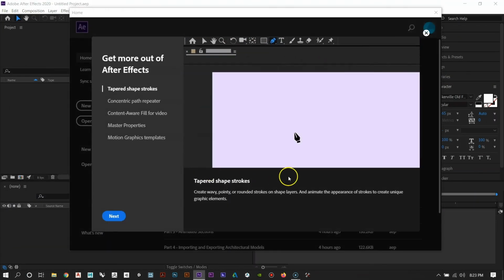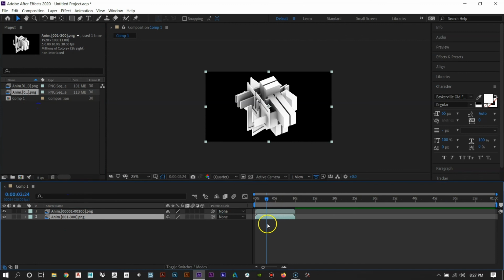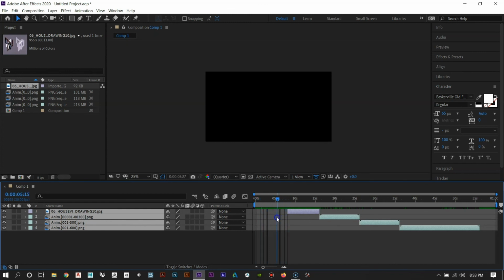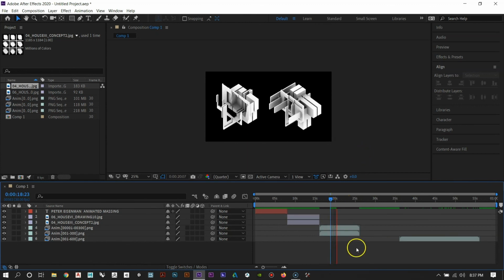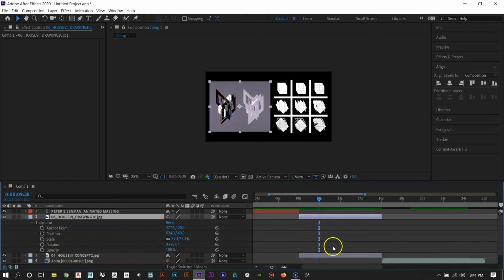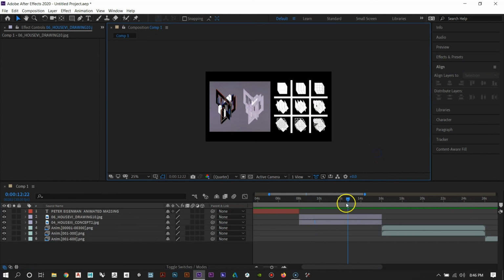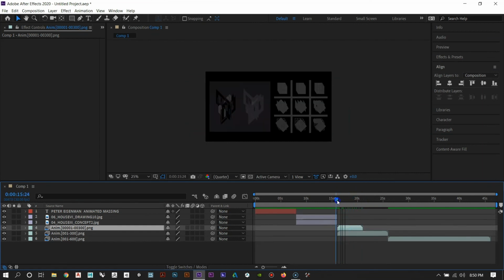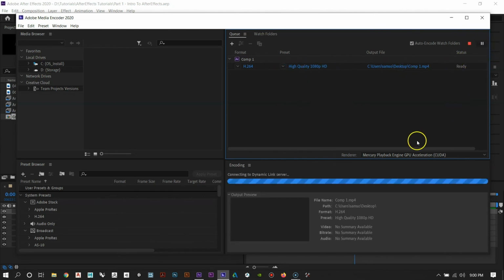Part 1 - Intro to AfterEffects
Intro to AfterEffects